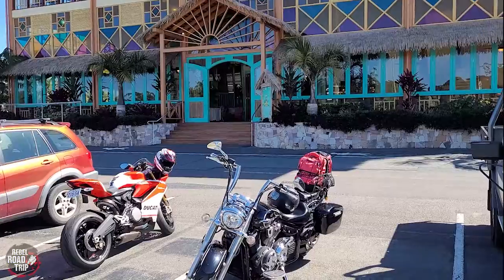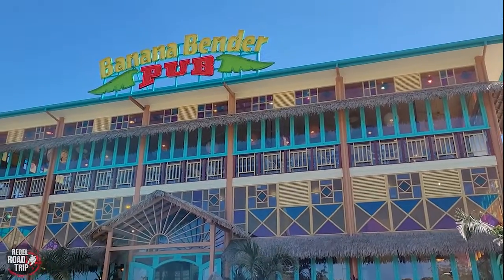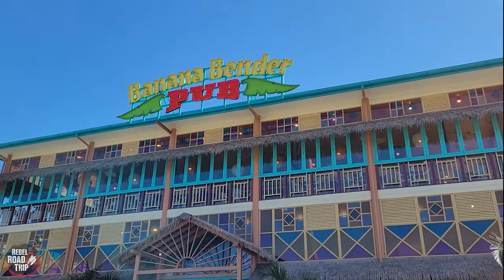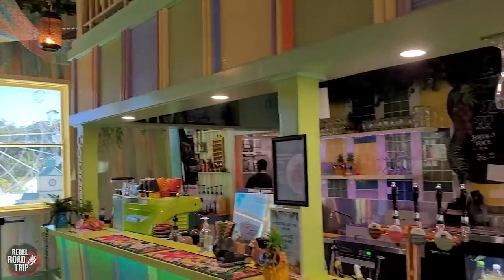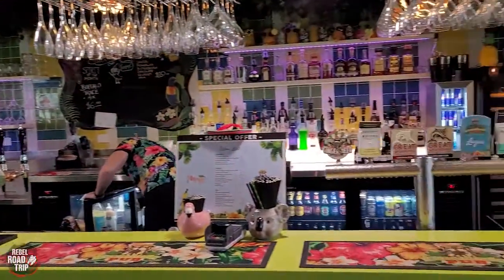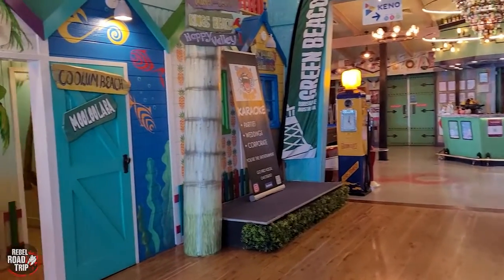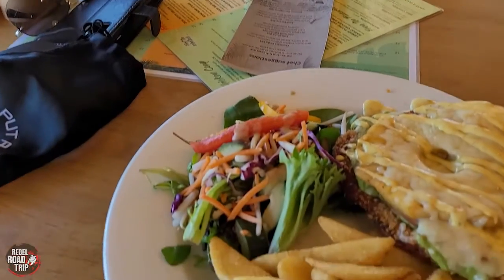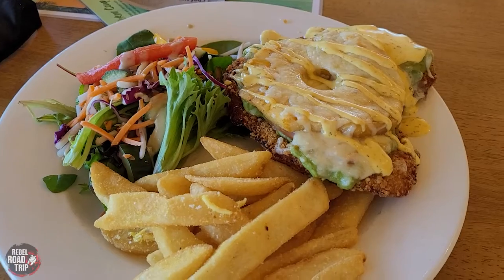Banana Bender Pub - Pot & Parmy Test | Ash Rebel Road Trip